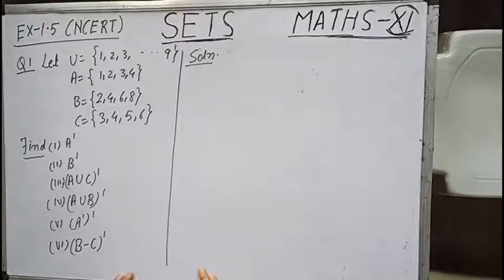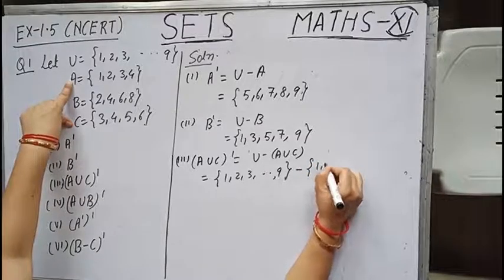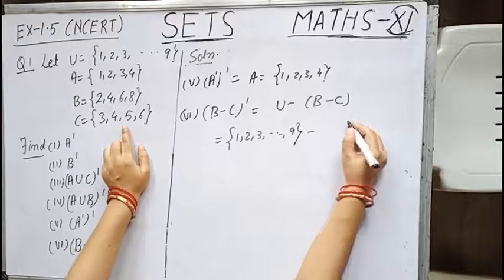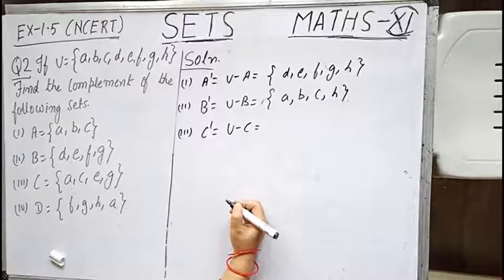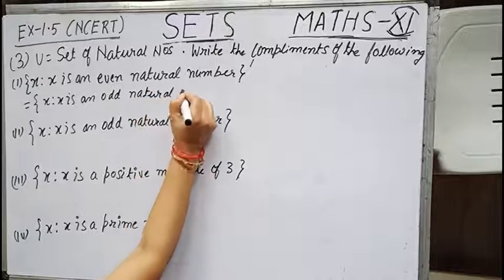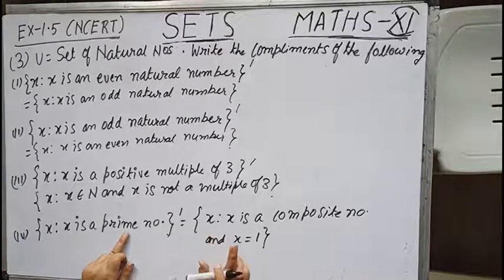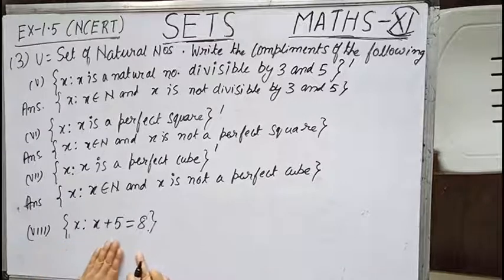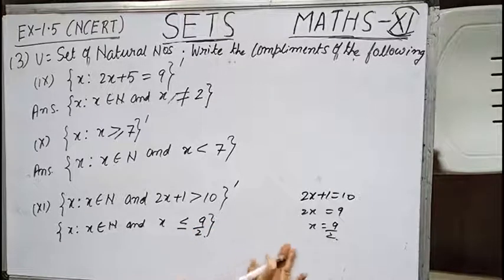Class-11 Ch-1 Part-17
Class-11 Ch-1 SETS Part-17